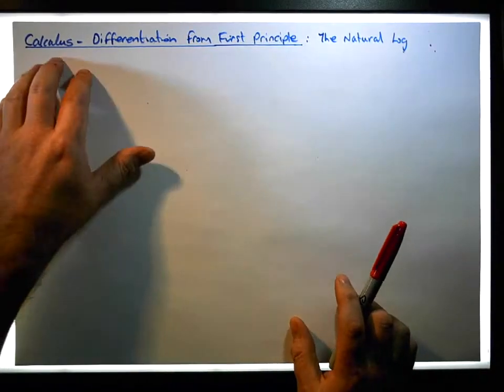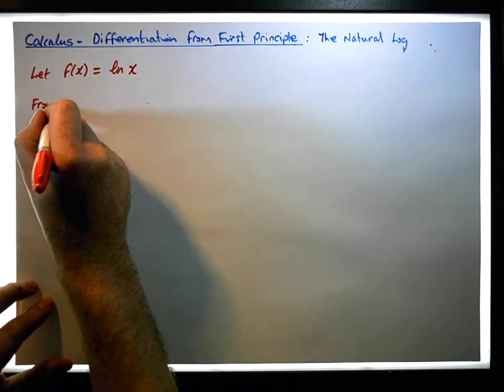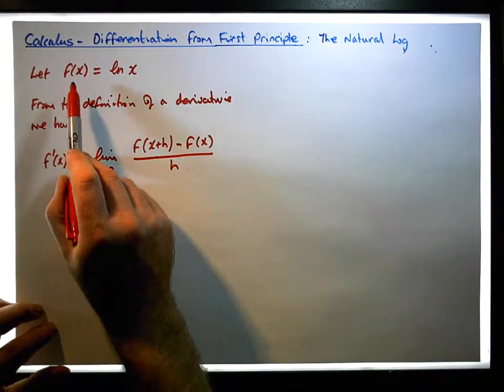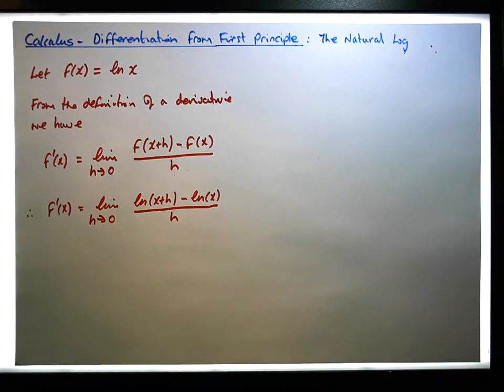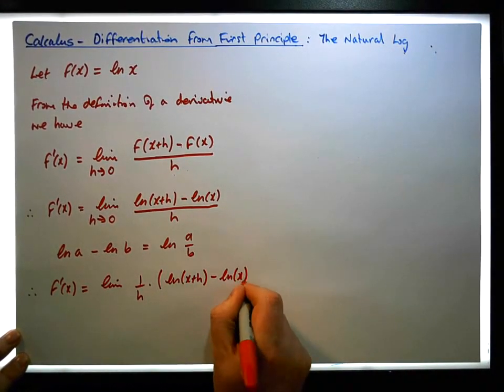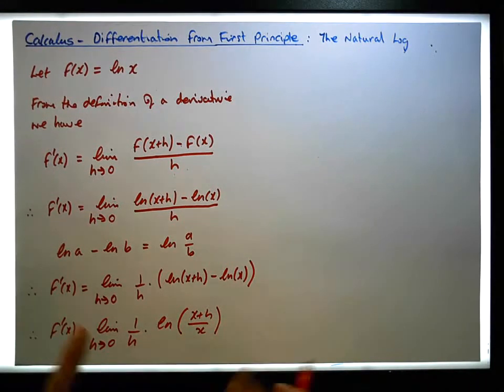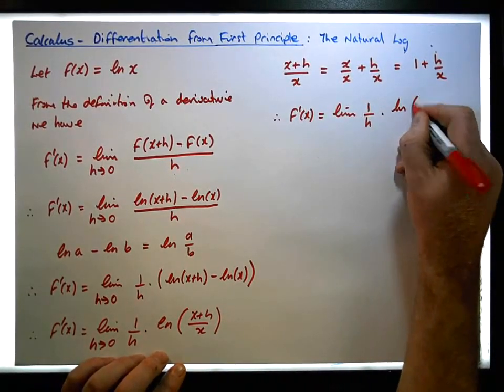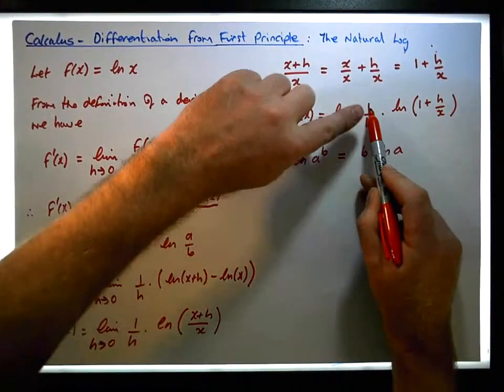Calculus - Differentiation from First Principles: Derivative of the Natural Log Function - Part 1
In this video, we present a derivation of the derivative of the natural log function [ln(x)] from first principles. The video relies upon the definition of the exponential number e, and in particular; its definition based on it being a limit of (1 + 1/n)^n as n tends to infinity.